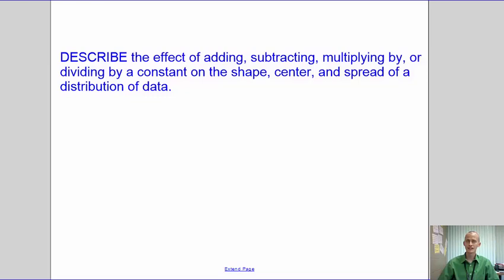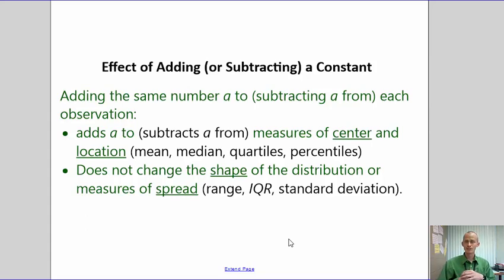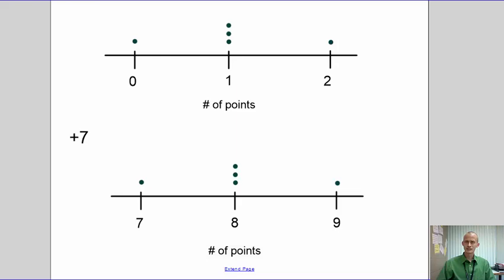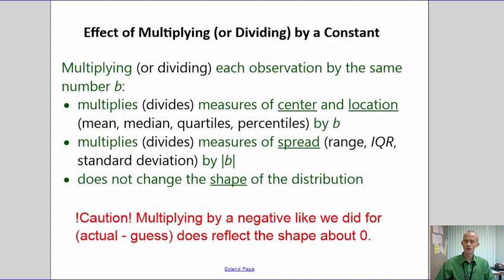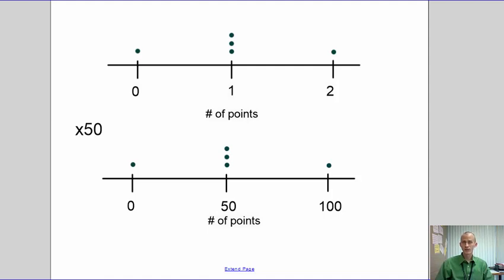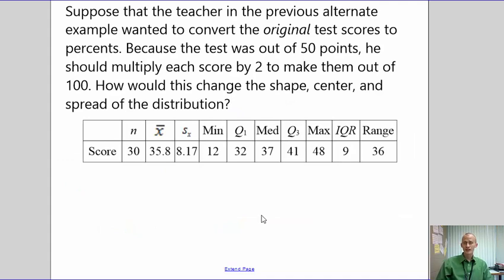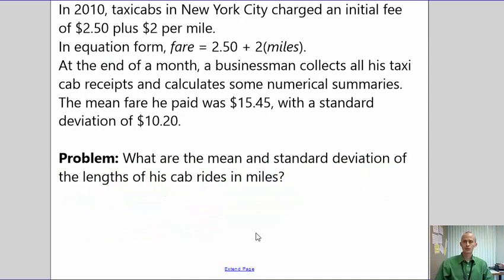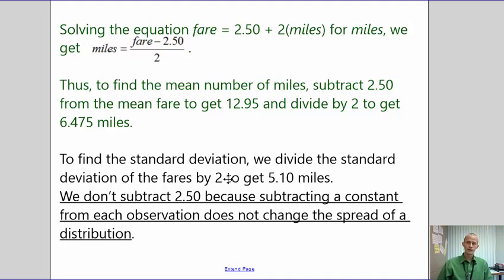2_1 Translating Descriptive Statistics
17-18 AP Stats Semester 1 Day 33 - 2_1 Translating Descriptive Statistics